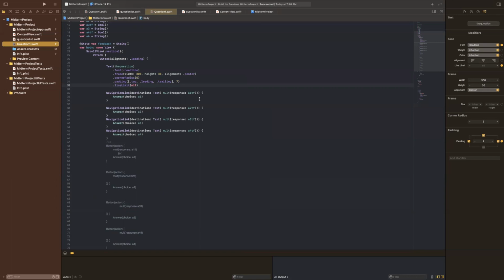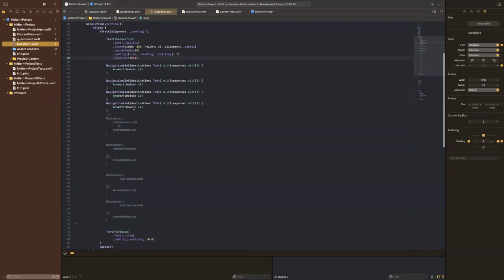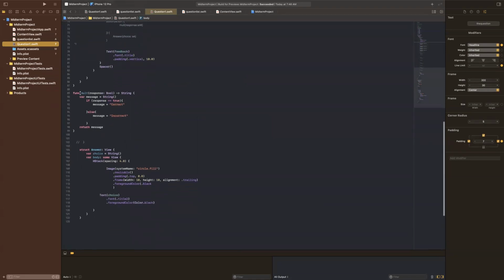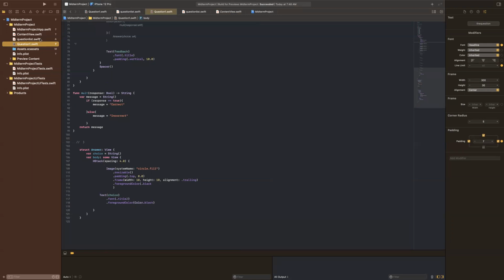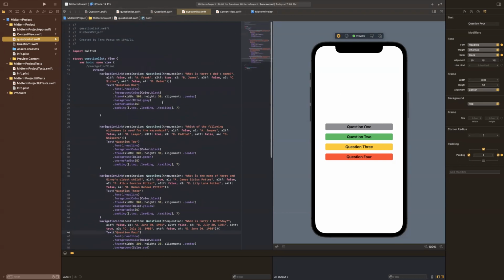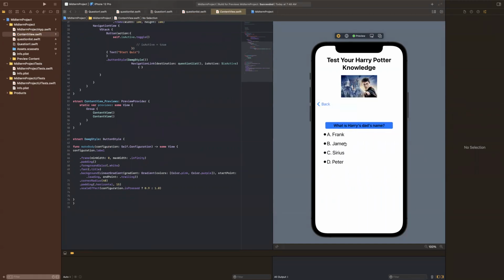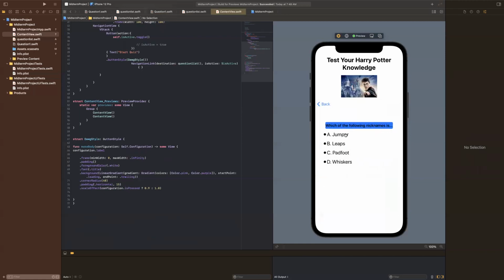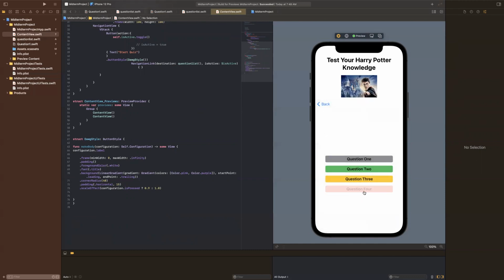Rich Media Production | Midterm Project